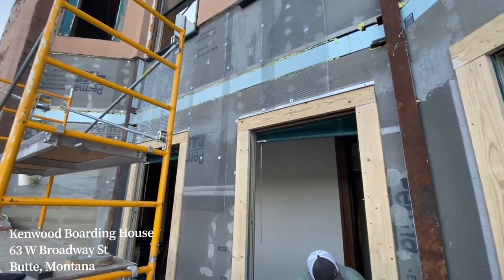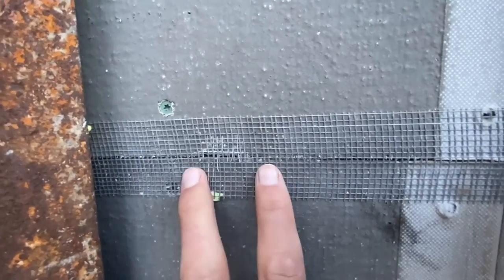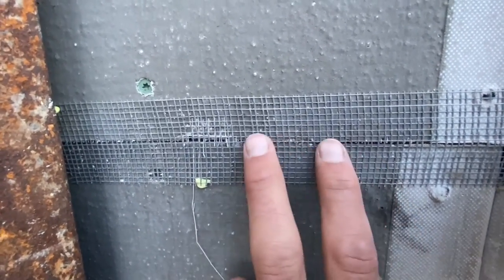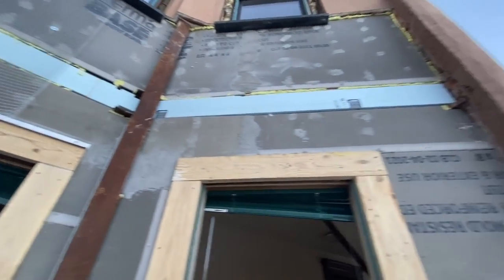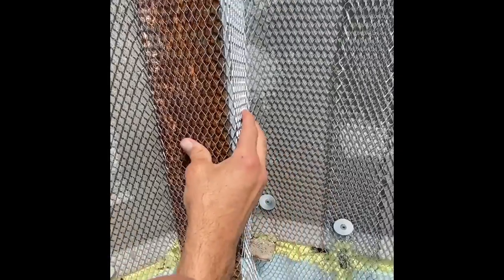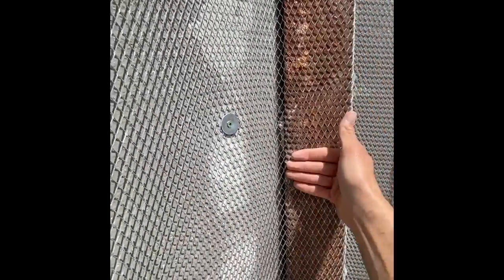THE KENWOOD BOARDING HOUSE | PARGING PREP | PART 3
THE KENWOOD BUILDING HOUSE ⌂ EPISODE 7

The Kenwood is back!! We last left off this building's development with part 3 of the parging prep. The Kenwood Building has been our home base in our Montana location and we want to give this beautiful building the restoration it deserves. In this week's episodes, we'll wrap up the parging prep. Follow us to see the process of development as we restore this beautiful building!

FÔRT + HŌM Investments, LLC develops properties throughout the Rocky Mountain region with an emphasis on historic restoration and preservation utilizing general contracting and construction management by FÔRT + HŌM Developments, LLC. Follow along to learn more.